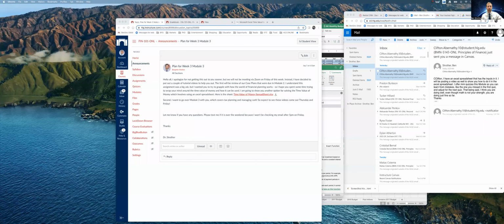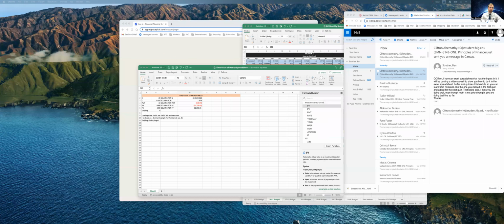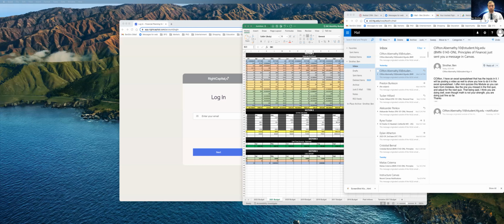Time Value of Money Using Excel